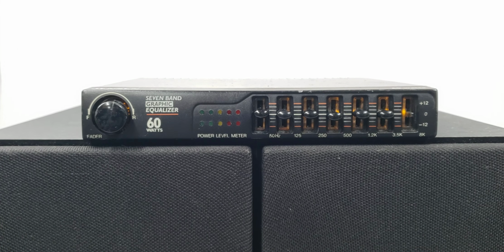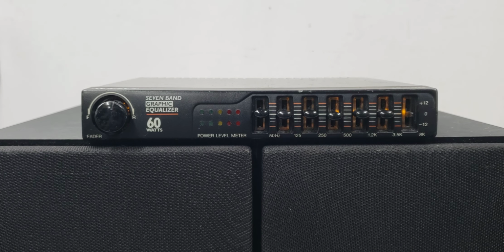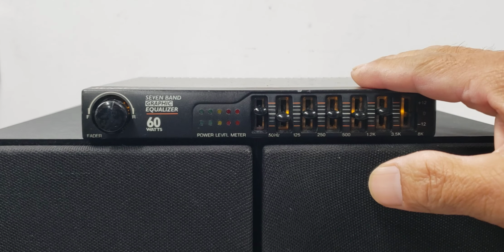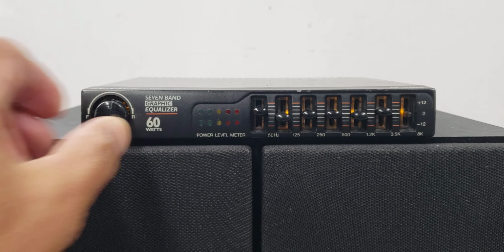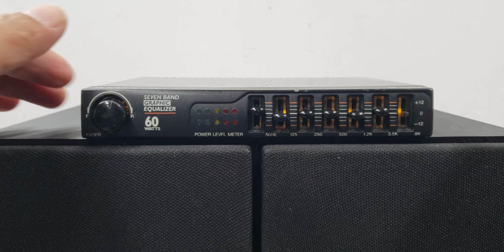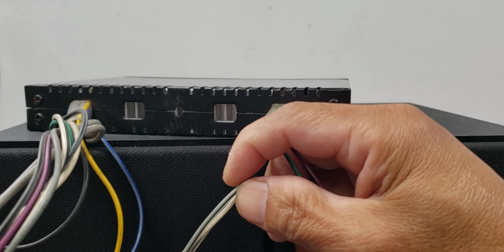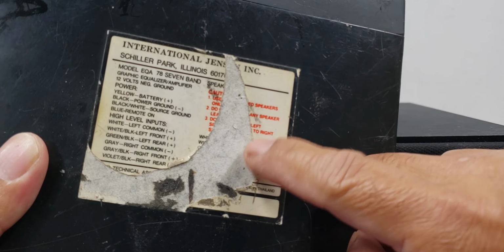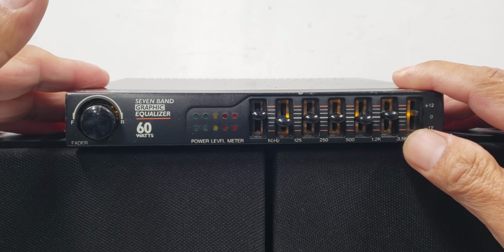Old School Jensen EQA 78 7-Band Graphic Equalizer with Integrated 60 Watts Amplifier